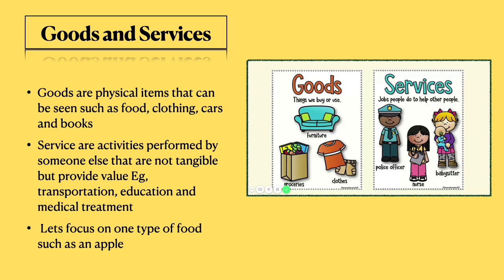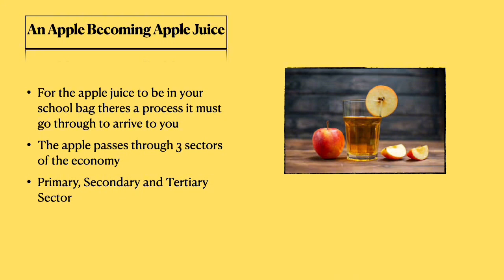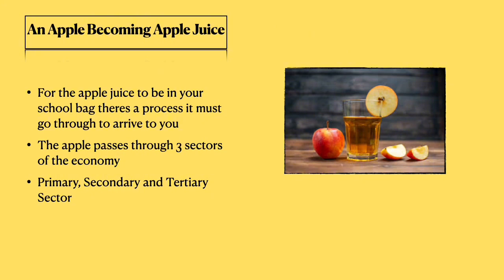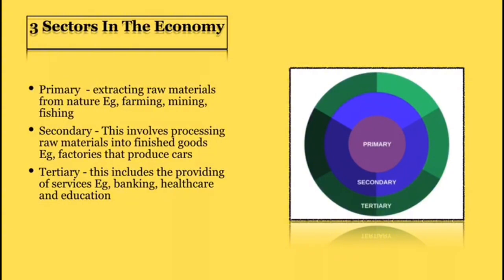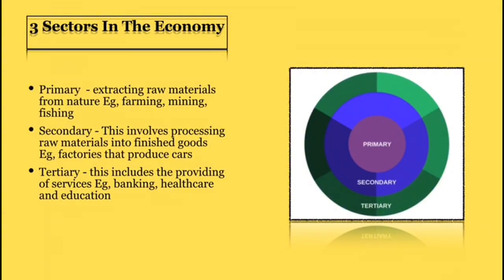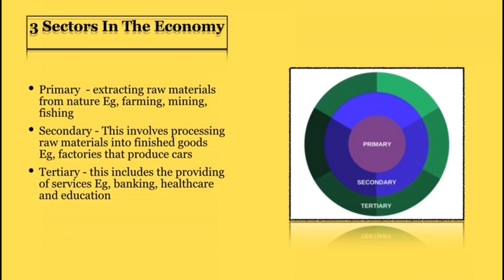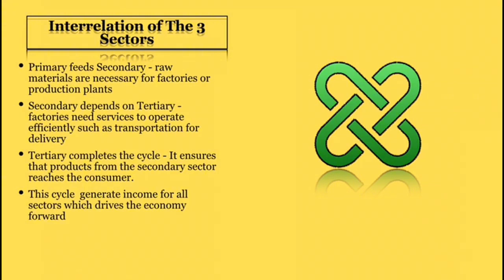LABD522 522 ASS 3